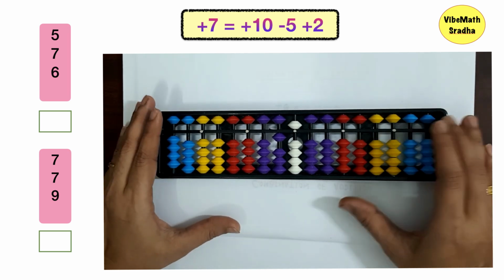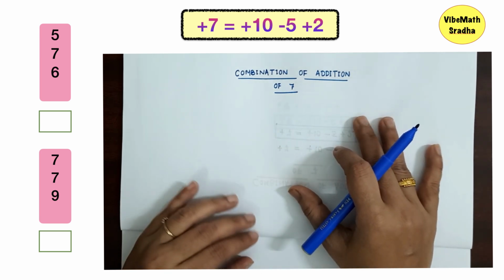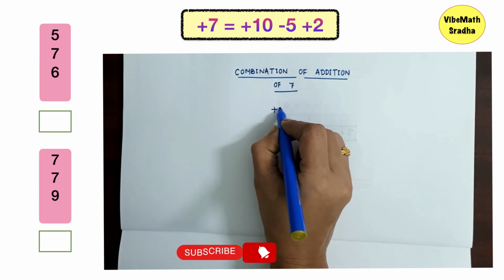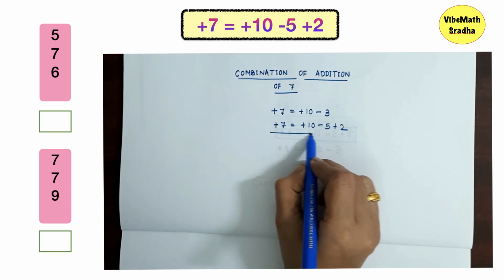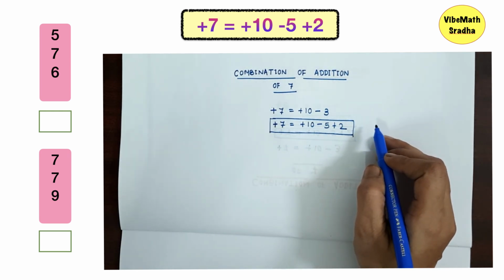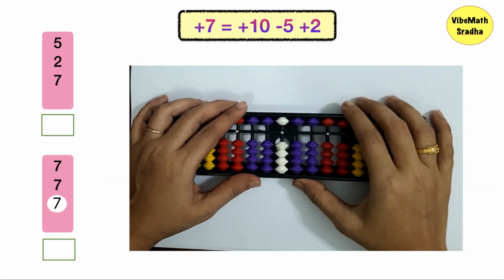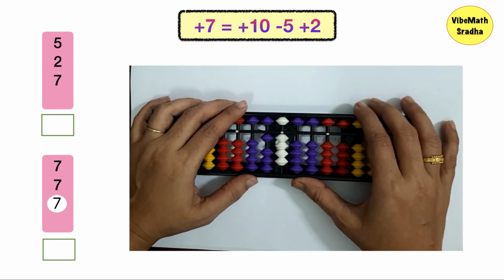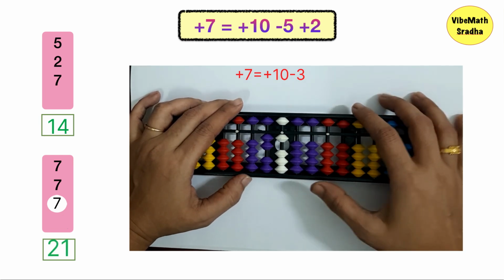Learn Combination addition of 7 (+7=+10-5+2)😀|When & how to use (+7=+10-5+2)🥰|Level 1 abacus🖕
Hi everyone,  Hope you are doing well. In this video i have shared the detail exaplanation of when & how we can apply combination addition of 7 (+7=+10-5+2). Also i have used few examples while explaining the concept. Do let me know how are doing ?